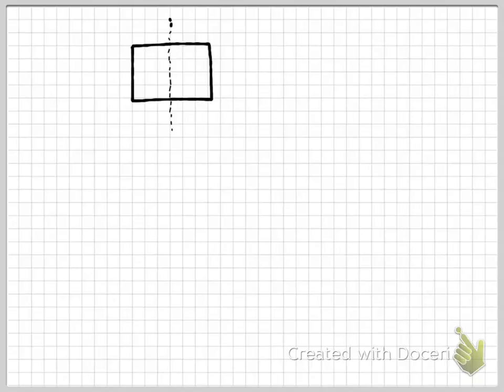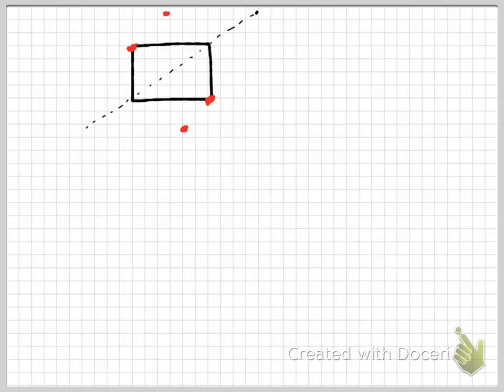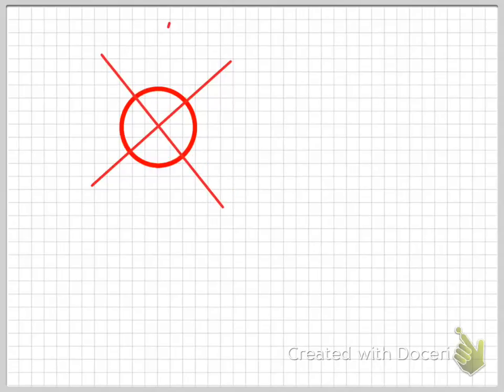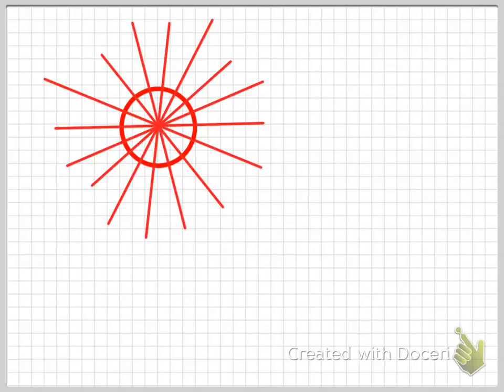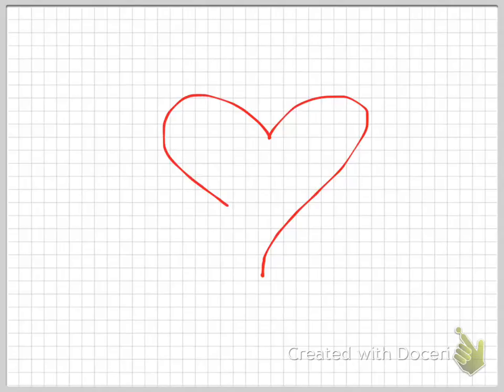WCCA Math 6a Lesson 8.7